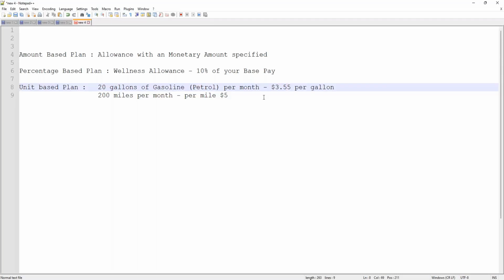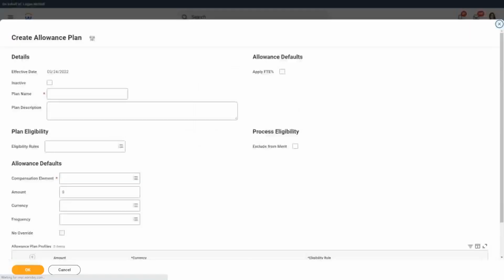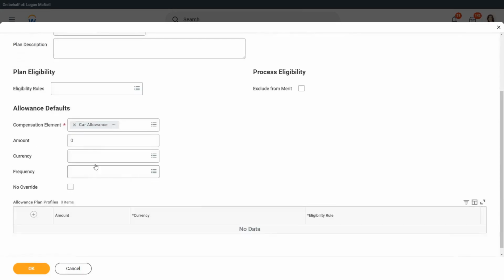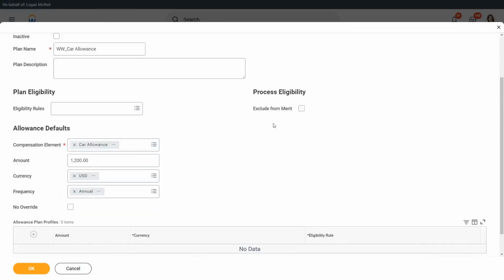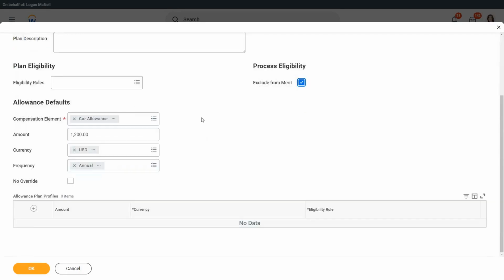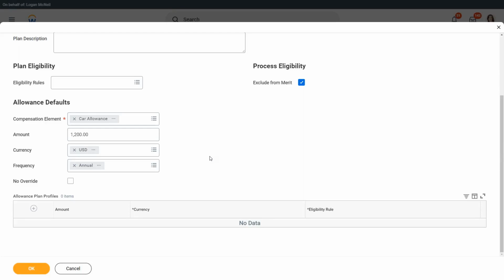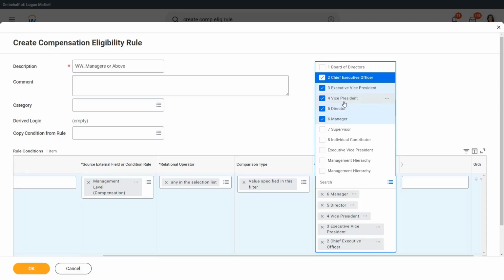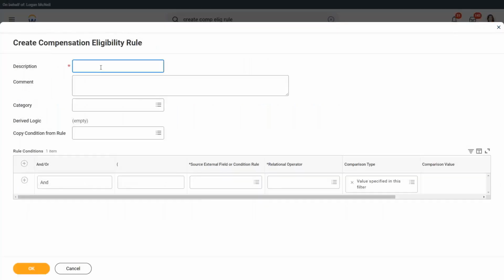allowance plan in compensation plan types part 2